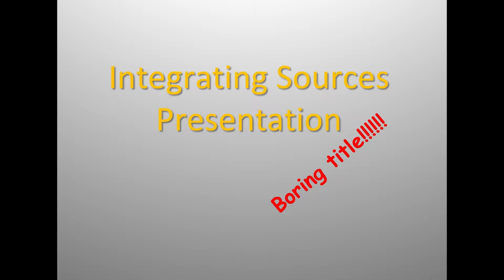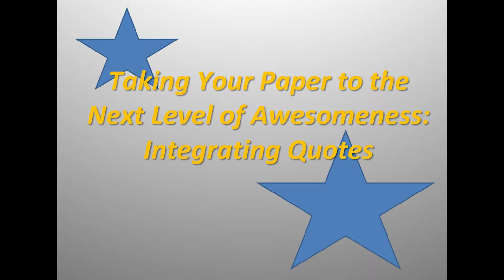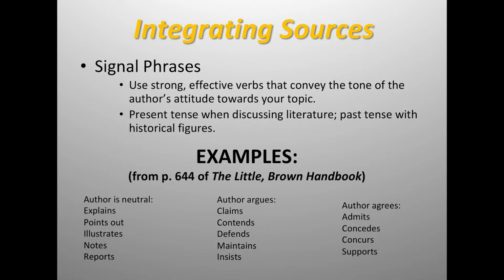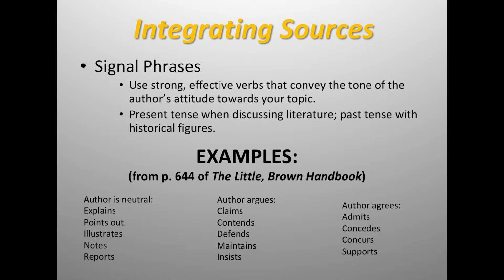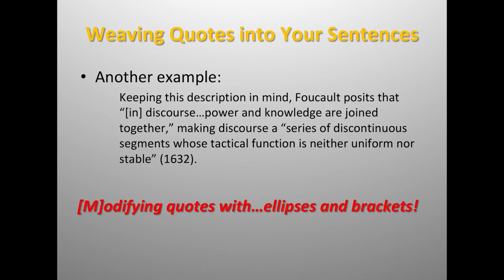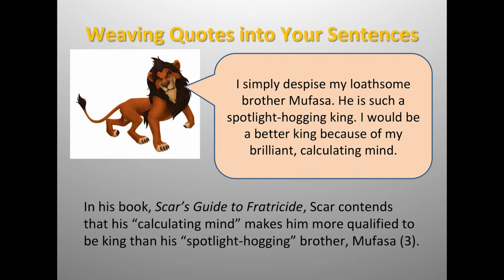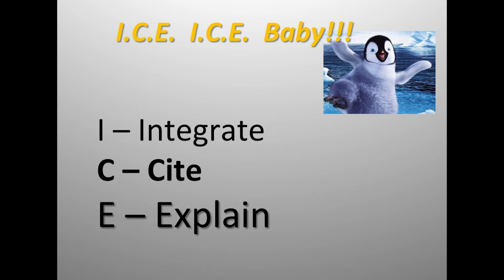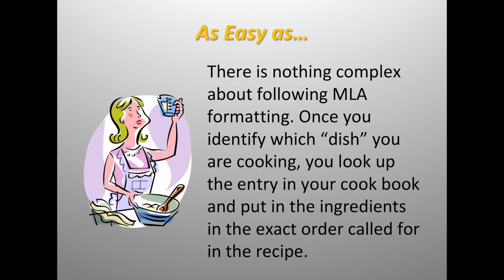Integrating Sources Lecture by Instructor Chris Cook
SLU Instructor Chris Cook shares some techniques for integrating sources and direct quotes into English 101 and 102 essays.